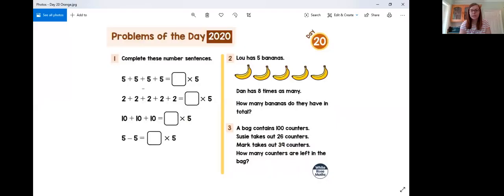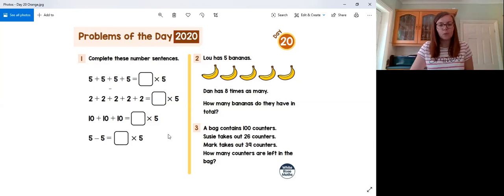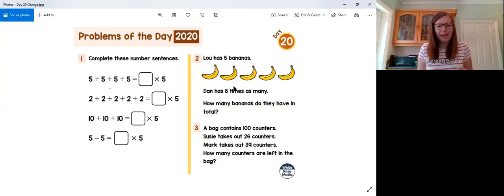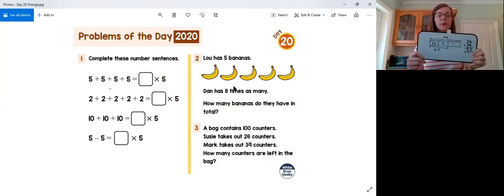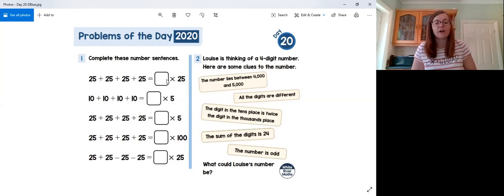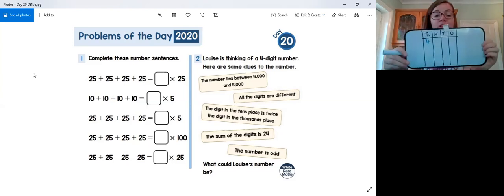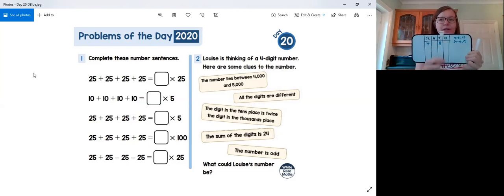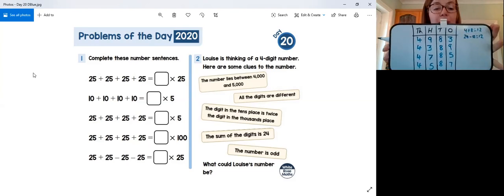VEC EL Maths Answers 20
This is a video for the students at Victoria Education Centre in my Maths class. (Though anyone else is welcome to watch of course!)

This is the FINAL video going through the answers to White Rose Maths Problems of the Day (they can be found

Well done for completing 20 sets of Problems of the Day.